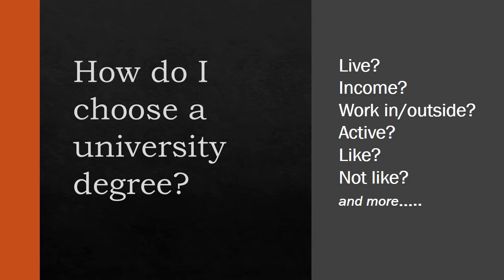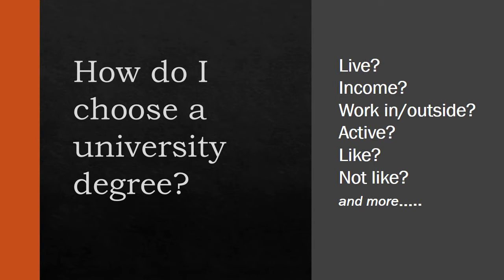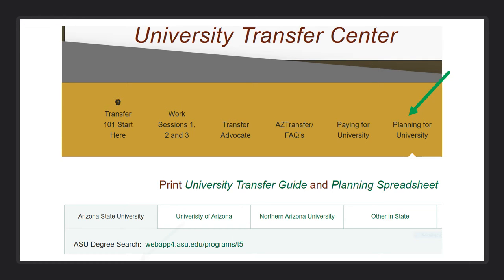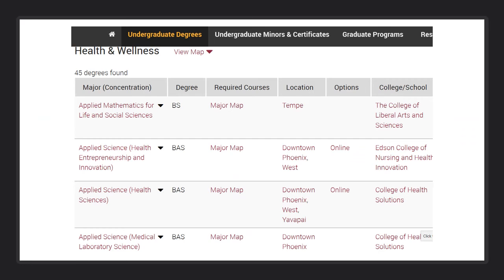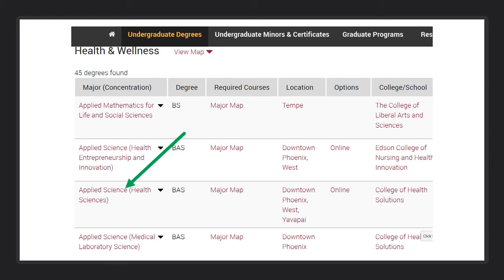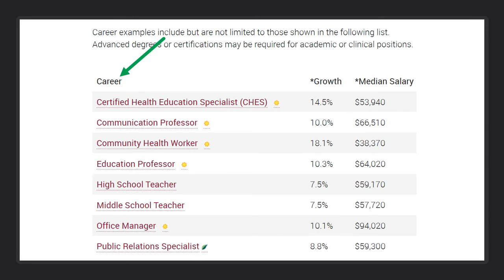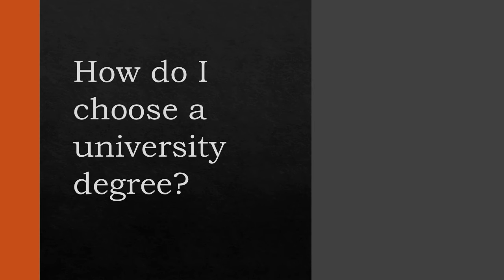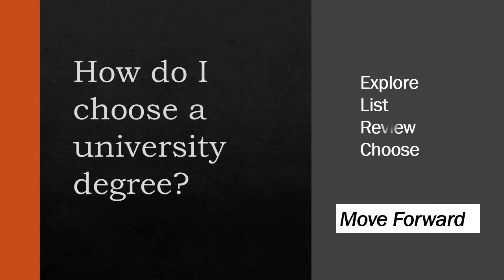FAQ: How to choose a university degree?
How to choose a university degree?